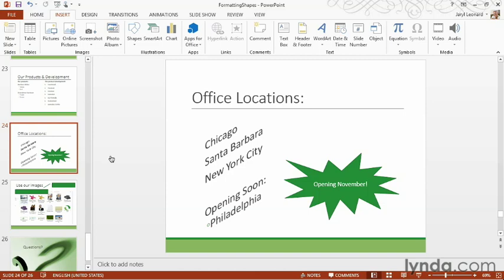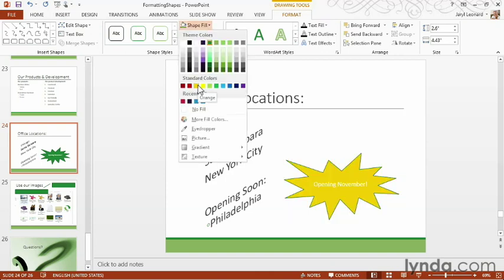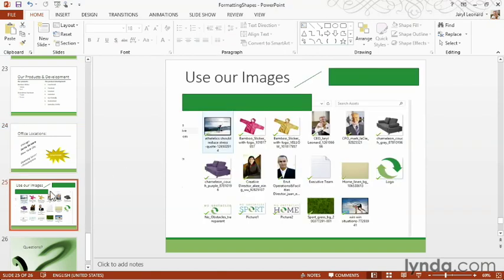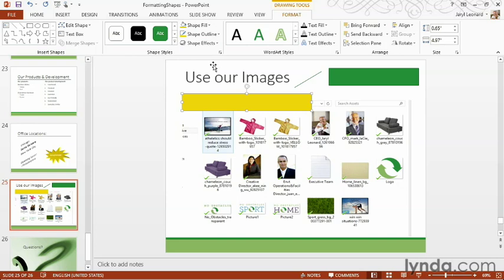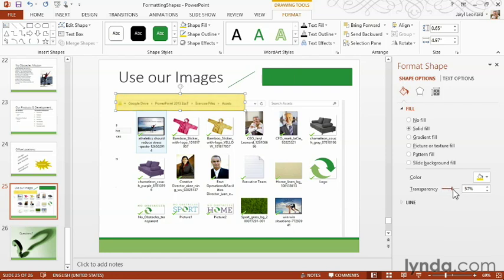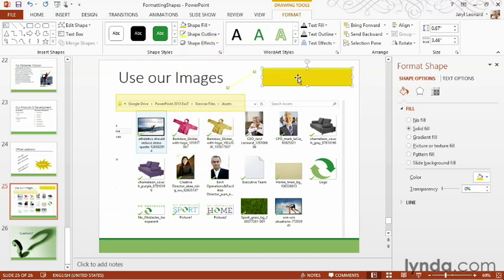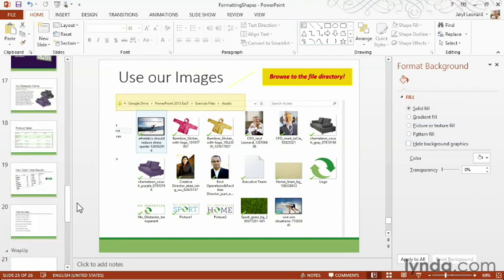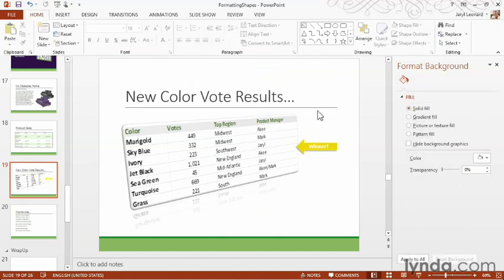Adding Shapes, Diagrams, and Charts to Slides: Formatting Shapes